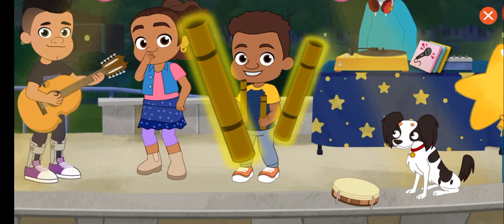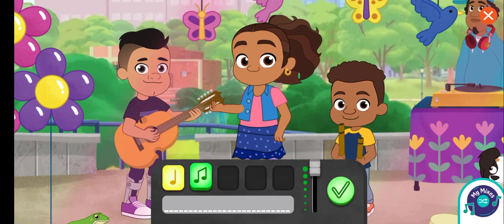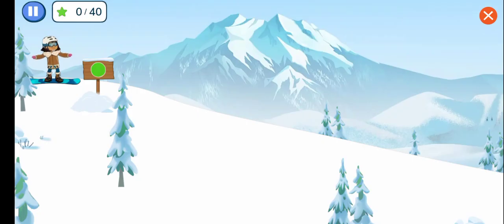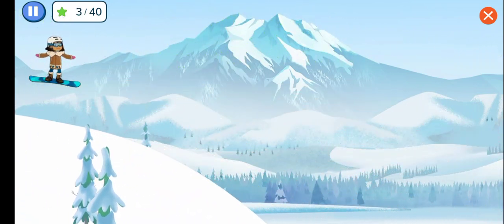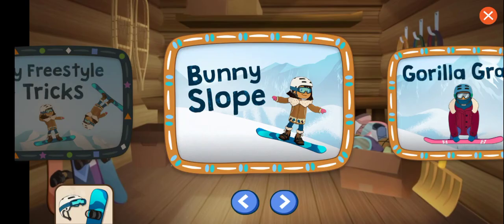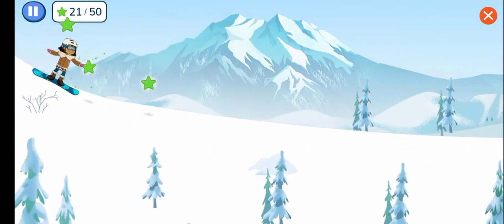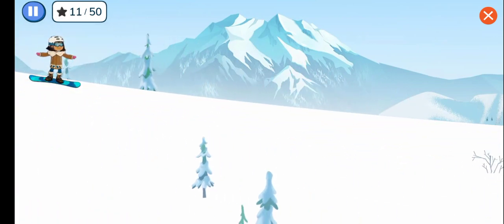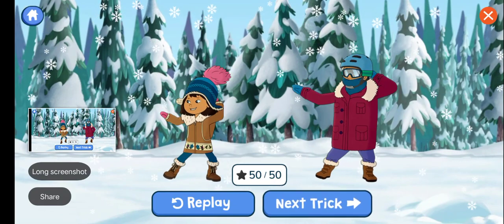PBS Kids Games - Snow riding game for kids